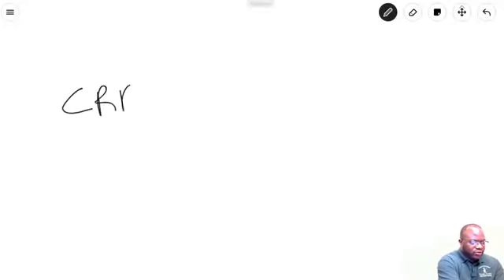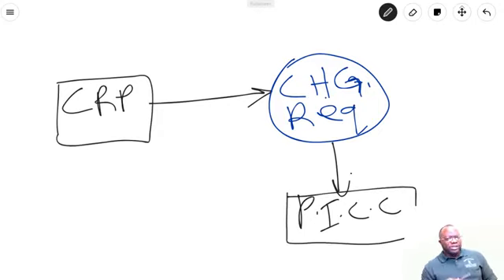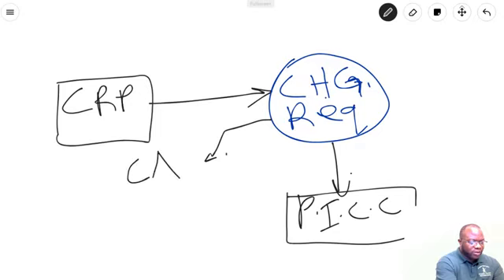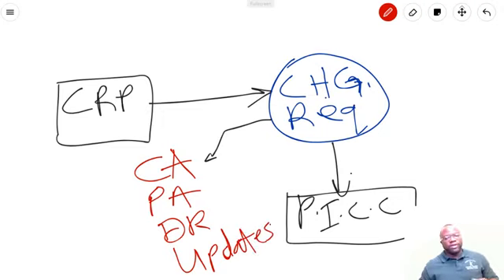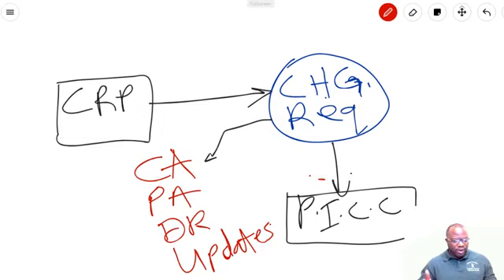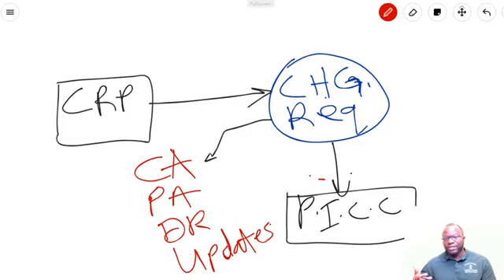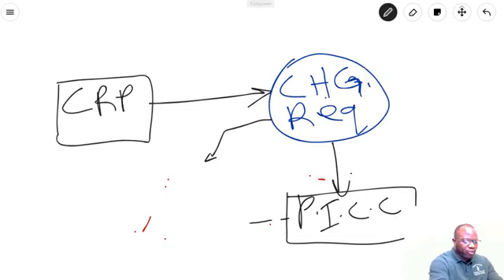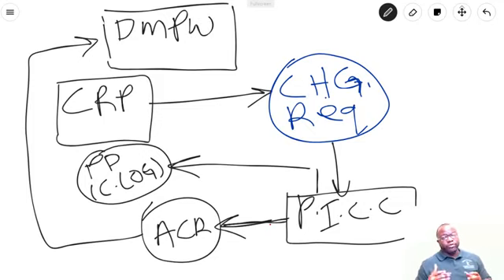PMP Exam Prep: How to Study Change Requests & Change Management